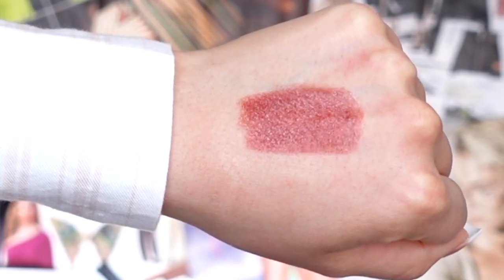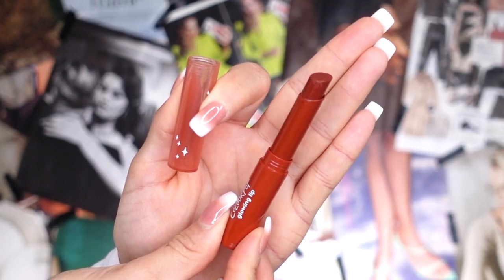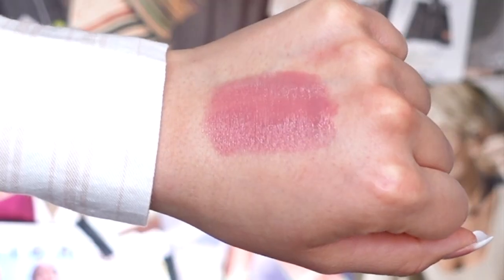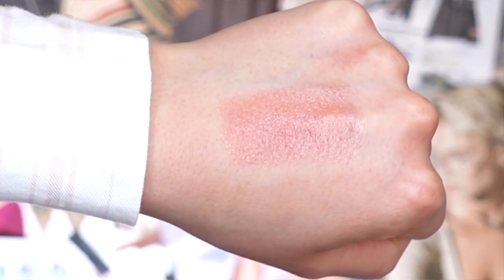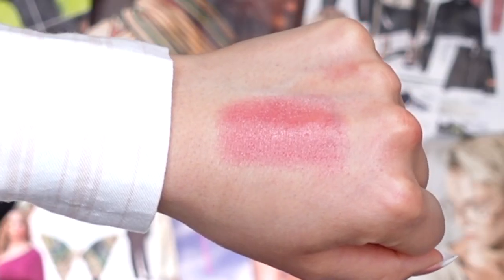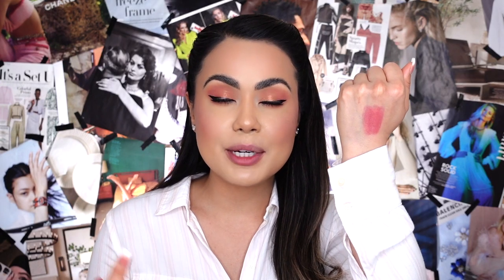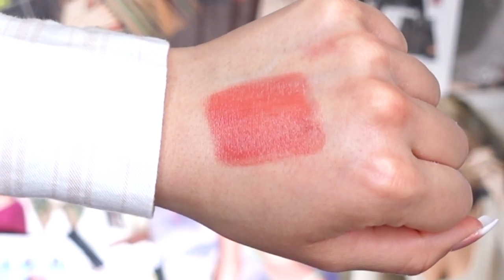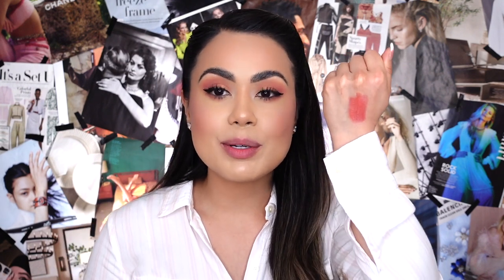ColourPop Glowing Lip Review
ColourPop Glowing Lip Review @colourpopcosmetics This trio retails for $7.00 dollars. Described on their website as a glowing lip with buttery ingredients like argan, cocoa, superfruit, and shea butter, buildable color. You can wear it lightly or layer it up. Vegan and Cruelty-Free.

Benefits:
Glowy shine, sleek & comfortable
Infused with argan, cocoa, superfruit & shea butter

I post videos weekly, Tuesday and Thursday at 9AM PST. Linked down below are all products covered in today's tutorial.

Love,
Kit Kat